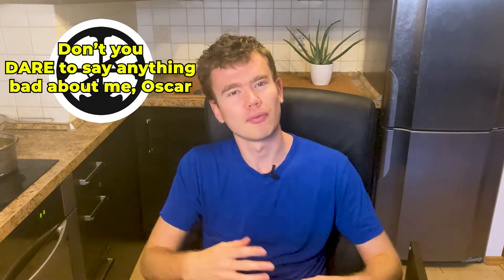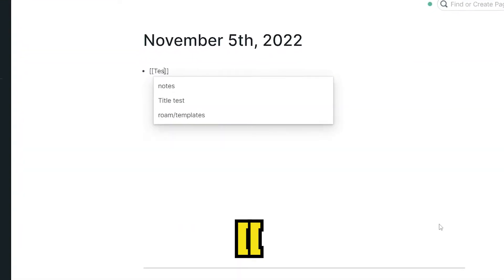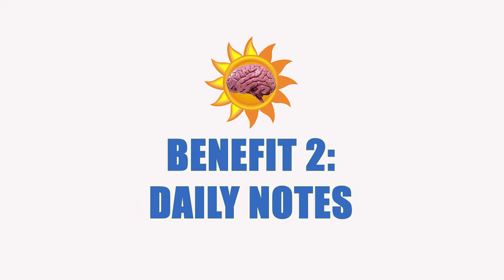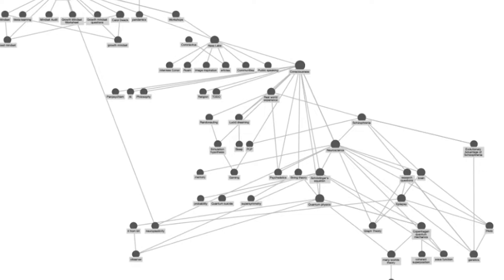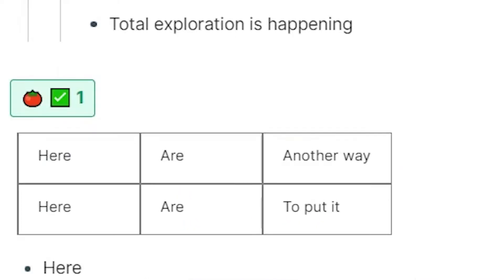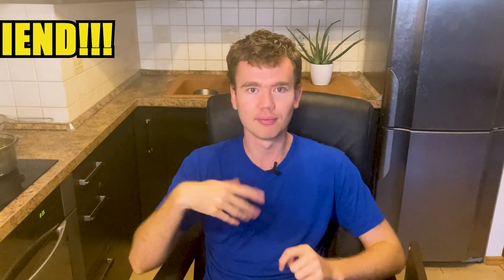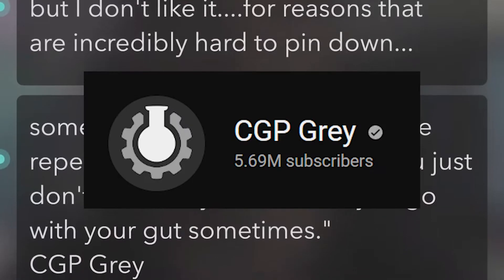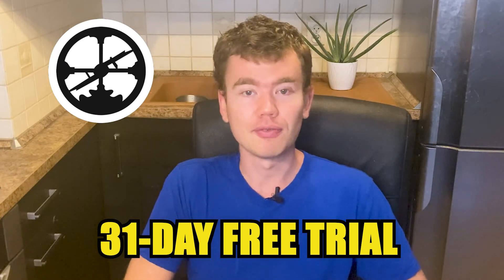Is Roam the Best Note-Taking App? (My Honest Review)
Roam research is a note-taking app that has taken the world by storm, even having its own

I’ve been using Roam for a few weeks now for Effortless Notetaking and will in this video mention the 5 key benefits but also 4 drawbacks which I discovered when I made this video. By the end, I will give my honest opinion on whether Roam is worth 15 dollars a month.

In case you don’t know, effortless Note-taking is the term I use for the practice of easily writing down ideas wherever you are; save everything you come across and then use it to create articles the easiest way. So features like accessibility and phone use will be heavily used since I literally write my articles when walking.

TIMESTAMPS:
0:00 Intro
0:45 Benefit 1: Effortless Linking
2:07 Benefit 2: The daily note
2:30 Benefit 3: Quick capture
2:58 Benefit 4: Easily find your notes
3:32 Benefit 5: Cool features
4:29 Drawback 1: Cannot select and move paragraphs on the phone
5:15 Drawback 2: More outlining than writing
5:56 Drawback 3: Sometimes slow
6:14 Final thoughts

MY BOOKS:
The Barbell System - Become Hyperproductive and Thrive in an Unpredictable World